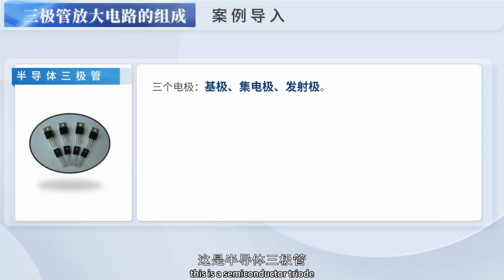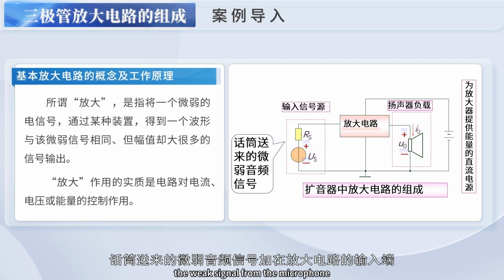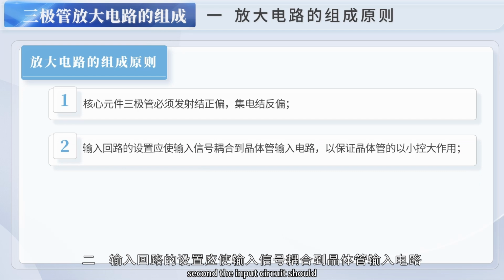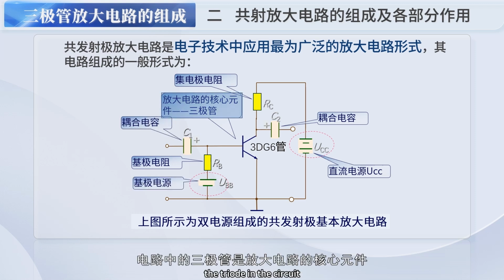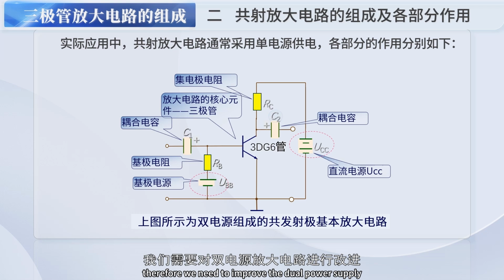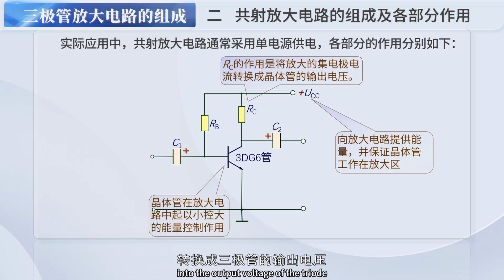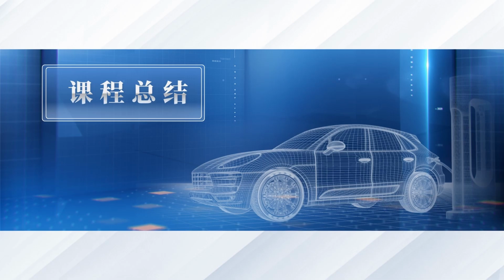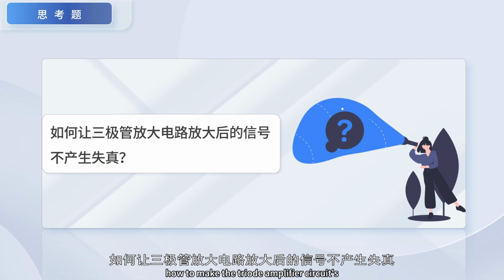7 2 Composition of Triode Amplification Circuit